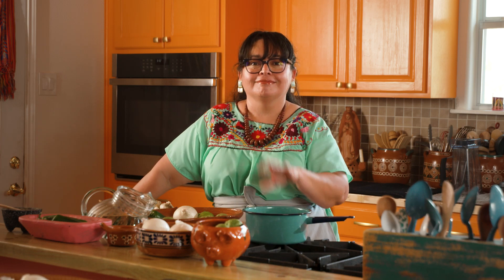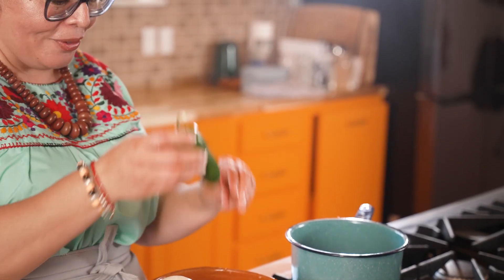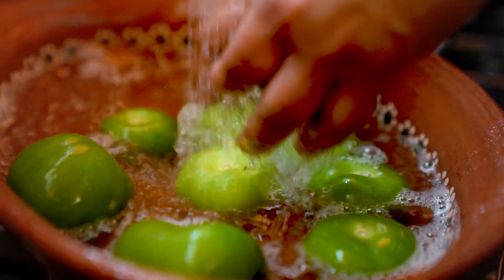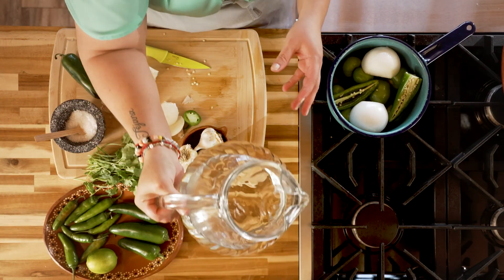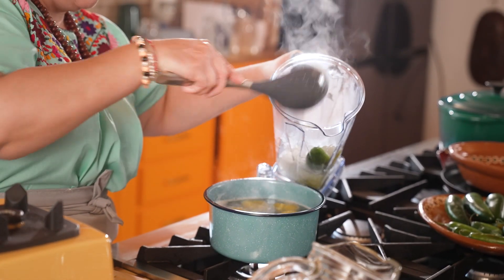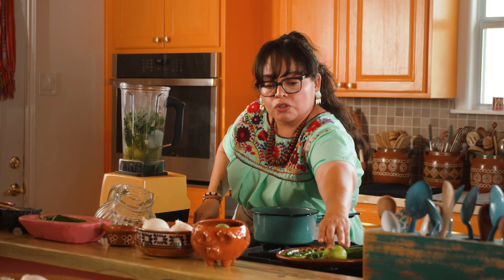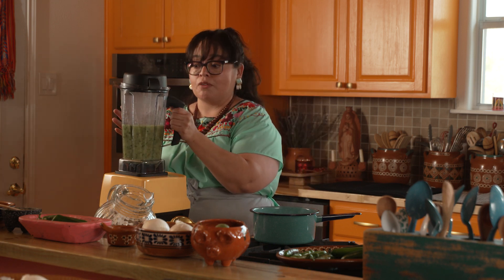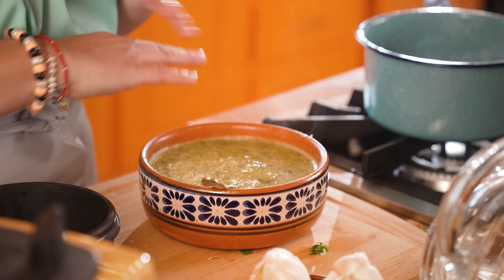How to Make Salsa Verde at home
Learn how to make Salsa Verde at home. In this episode, Vianney shows us how to make her tomatillo salsa verde. It's great for enchiladas, pozoles or just add it to your tacos. @identity.productions

How to make salsa verde  | Tex-Mex Queen

SALSA VERDE
Makes 2 cups
10 tomatillos, husked and rinsed
2 jalapeños, stems removed
1 onion, sliced in half
water
1/2 cup cilantro, chopped
2 garlic cloves
Juice of 1/2 lime
1 teaspoon salt

DIRECTIONS
To a saucepan add tomatillos, jalapenos, and onion. Fill the saucepan with enough water to cover the tops of the tomatillos.
Bring water to a boil over high heat, reduce heat to low, cover, and simmer for 10 minutes.
Transfer the tomatillos, jalapeños, and onion to a blender using a slotted spoon.
Add cilantro, garlic, lime juice and salt. Blend until smooth.
Serve with your favorite tostadas or chips.

ABOUT IDENTITY NETWORK
From Texas to New York City, and the immigrant to the entrepreneur - America is a land of both culture and contradiction. While powerful universal threads connect us - laughter, music, and damn